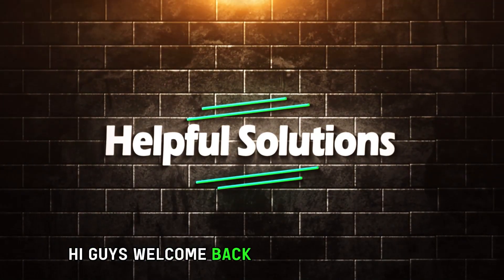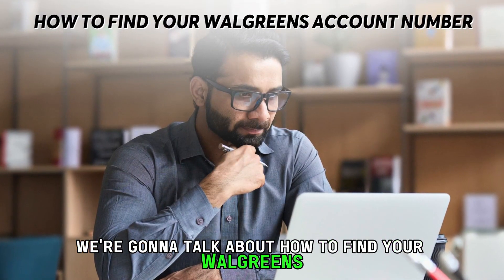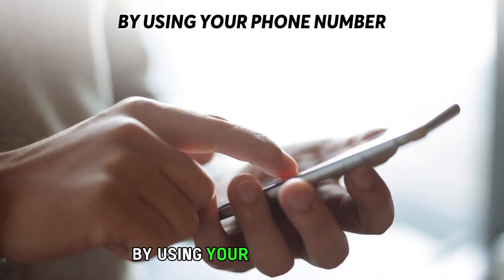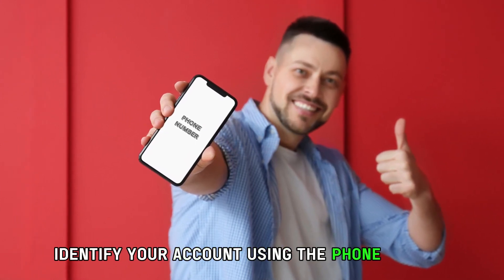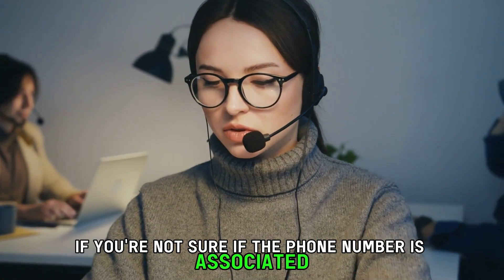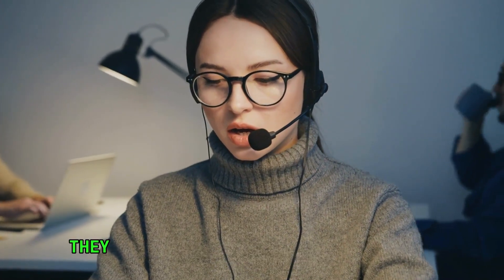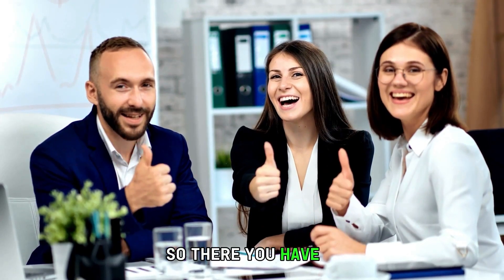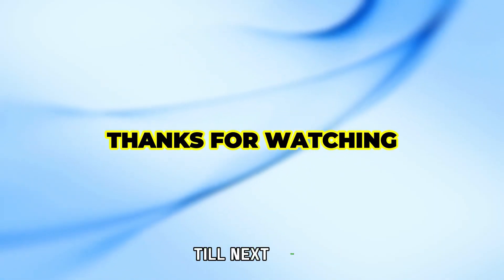How To Find My Walgreens Account Number (Where Can I See Or Find My Walgreens Account Number)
How To Find My Walgreens Account Number (Where Can I See Or Find My Walgreens Account Number). In this video tutorial I will show how to find Walgreens account number.

By using your phone number
To register as a Walgreens shopper, you should provide a phone number to sign up. The loyalty program makes it easier for you to identify your account using your phone number rather than a separate account number. If you are not sure of the phone number associated with your account, and they will guide you.

By checking your bank statement
Some shoppers acquire Walgreens credit cards for extra points and bonuses. These credit cards have a separate account number. To find this account number,
1. Find your previous recent Walgreens bank statement.
2. On the document, go to the transaction details.
3. You will spot the 8-11 account number next to your bank statement.